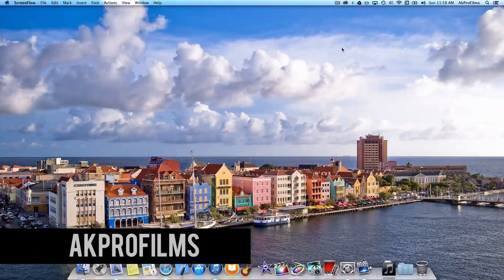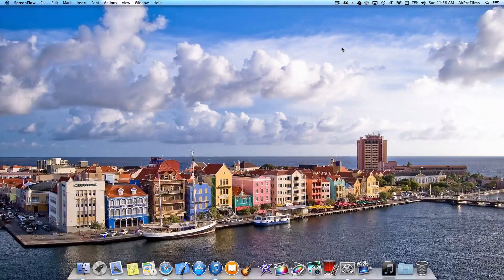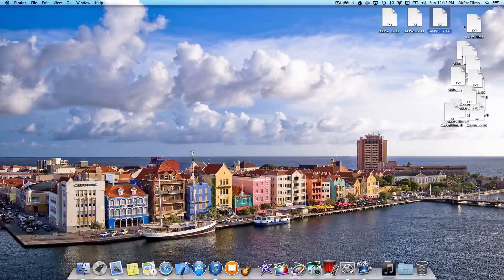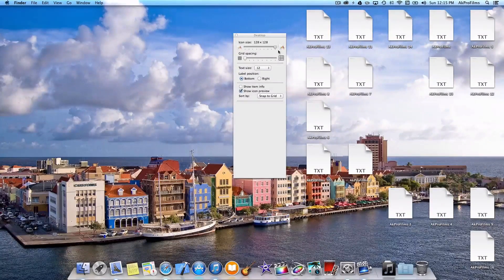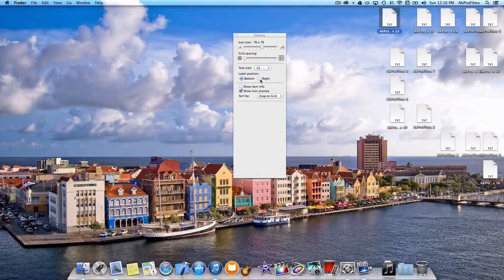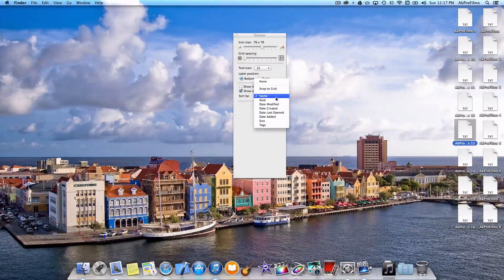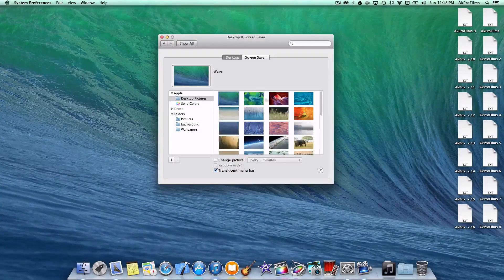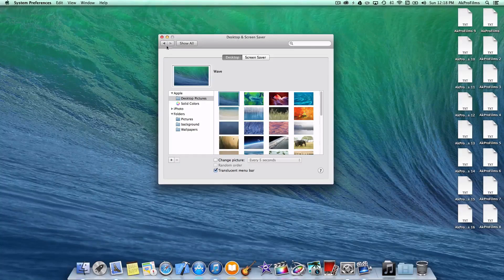Mac Tips and Tricks Episode #9: How to Customize your Desktop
In this video by AkProFilms, I will show you how to customize your desktop. Customizing your desktop is fairly easy and simple to accomplish, but I will provide the steps to snap files to a grid, change the icon size, change where the title label appears, and more... Hope you enjoy this video.

Artist: Robin Strand
Track: Immense

-Command Creativity